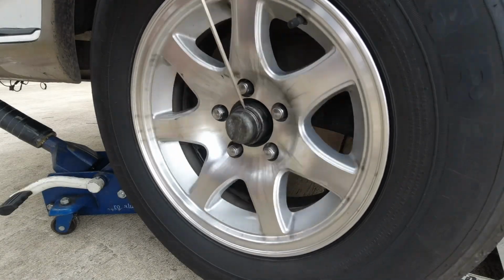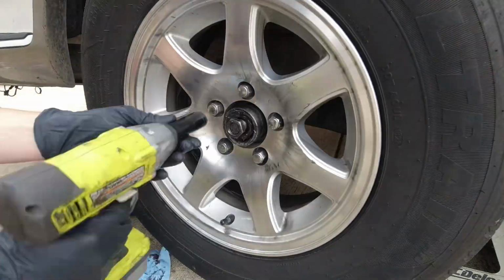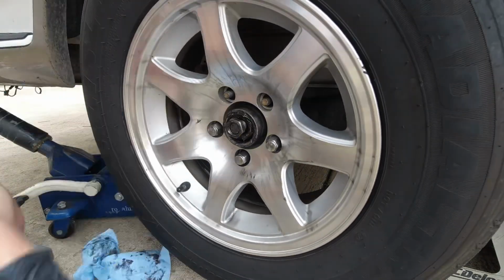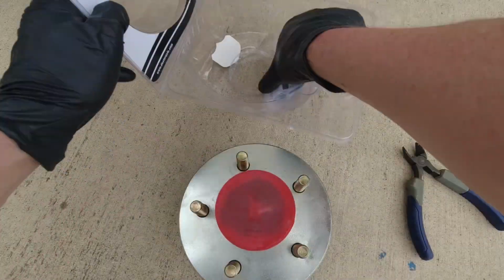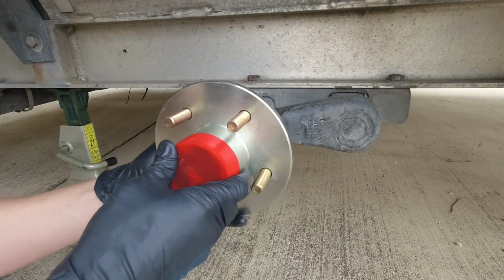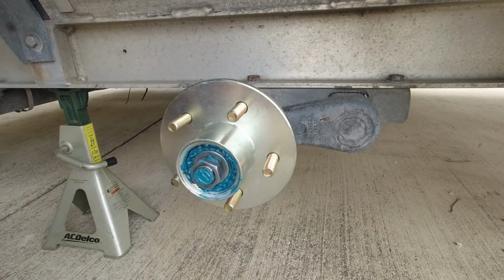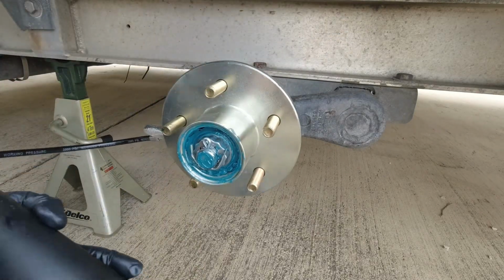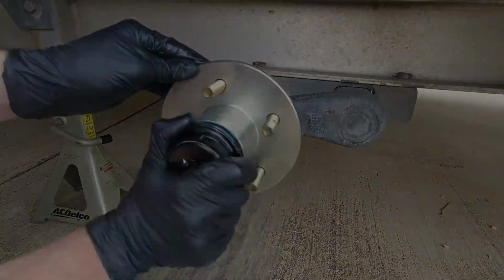How To Install Vortex Trailer Hub (on a Ranger Bay Boat Trailer)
I replaced all four hubs on my boat trailer with Vortex Hubs by Tie Down Engineering (TDE).  I videoed one here.

Process:
1.  Remove old hub, keep washer and nut
2.  Clean spindle of old grease and check for scars and wear marks.  If scarred and worn, replace spindle
3.  Install new hub kit

TDE requires Lucas Marine Grease (for warranty purposes) should you need to add lube.  Their kits come fully greased; although, I added some in this video via the fitting on the back side of hub for demo purposes.

Instructions require you tighten the outer nut down to approx. 50lbs in order to fully seat the bearings but then back it off slightly so that the hub spins freely.

I hope this video helps.  This is a straight forward process so I tried not to stay out of the rough and just keep it on the fairway ;)

Psalm 70:4
But may all who seek you rejoice and be glad in you; may those who love your salvation always say, “Let God be exalted!”